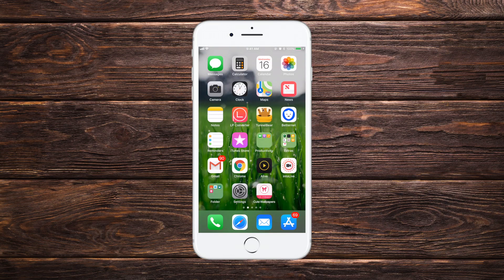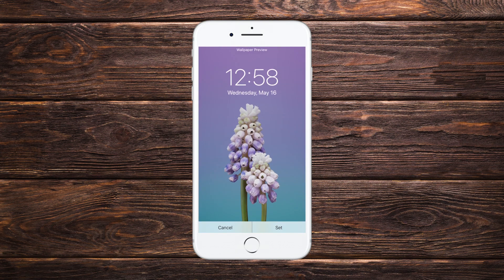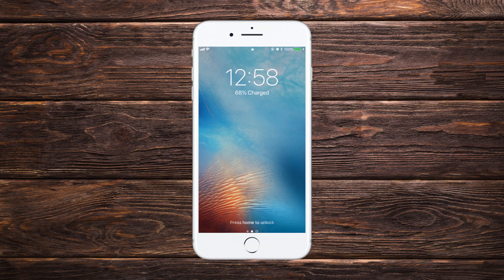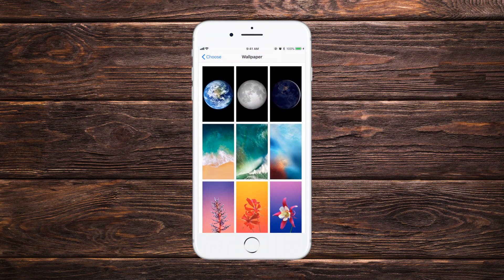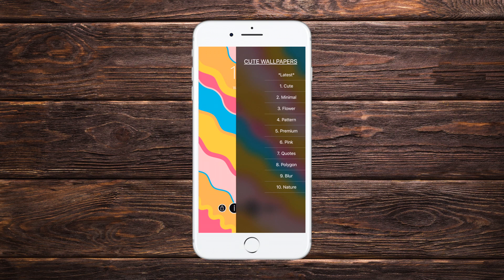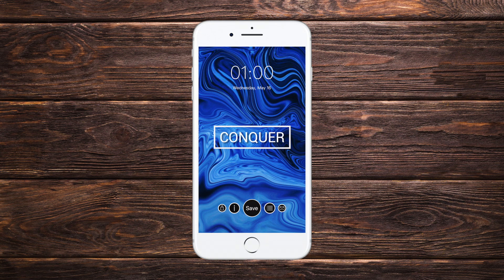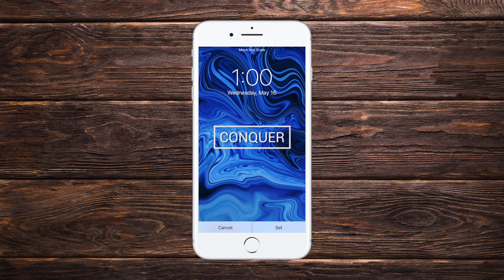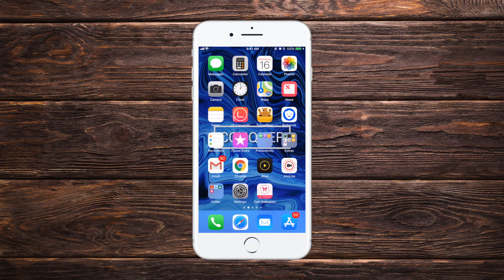How to set a wallpaper on iphone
If you are having trouble setting a wallpaper on your iPhone. Then this video is for you. Watch & learn the easiest way to set a wallpaper on your iPhone. Don't forget to spread the video with your friends & family. Thanks.